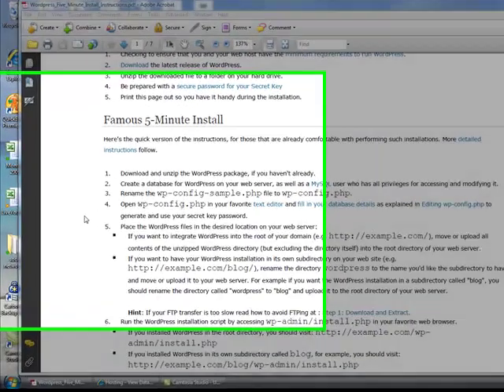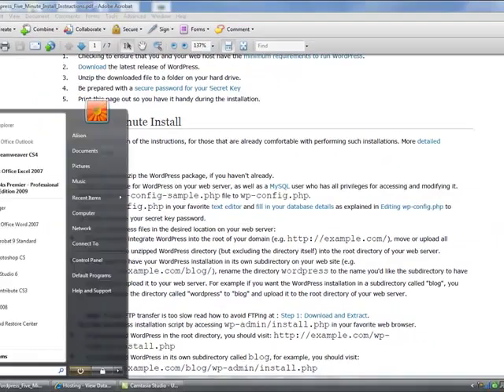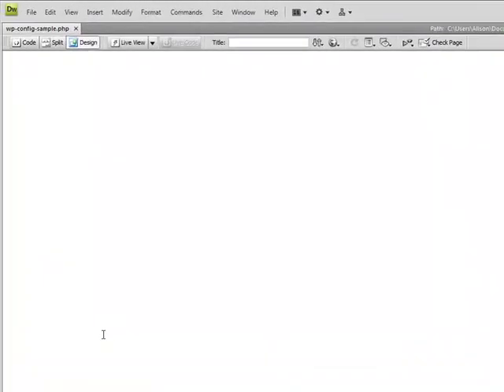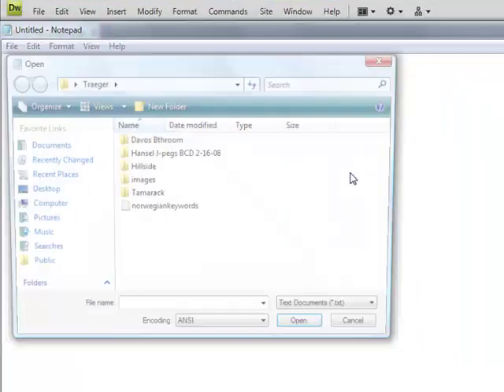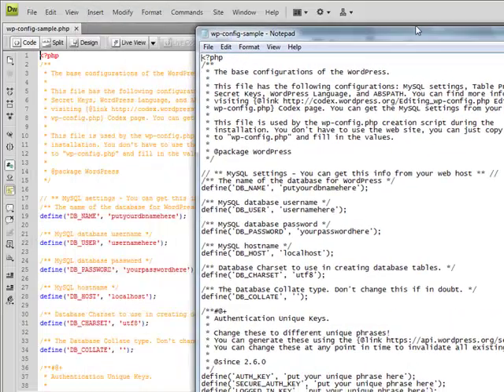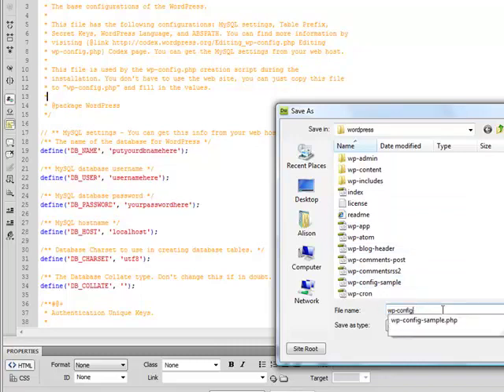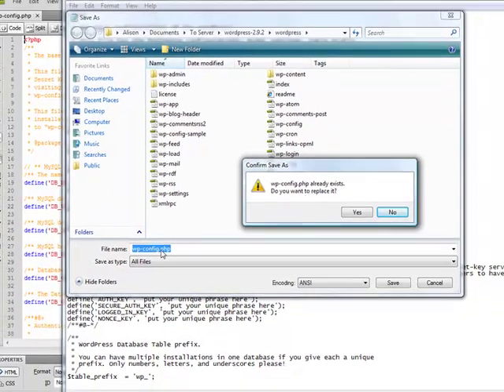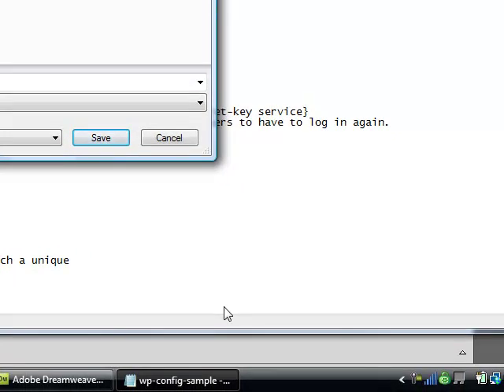Custom Wordpress Installation Series Step 3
Once your database is set up, you will need to add in the database name, database user, database password and database host to the wp-config file in the Wordpress software.  This allows your blog to be created and managed on your hosting server.  This video shows you several ways to do this with either Dreamweaver or a text editing software, like Notepad.